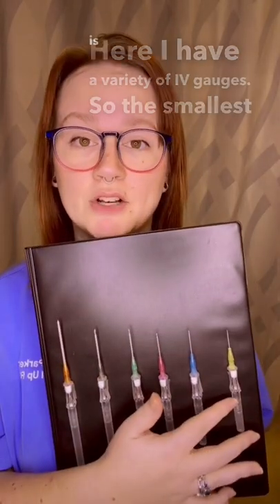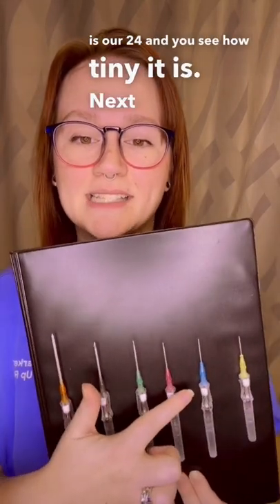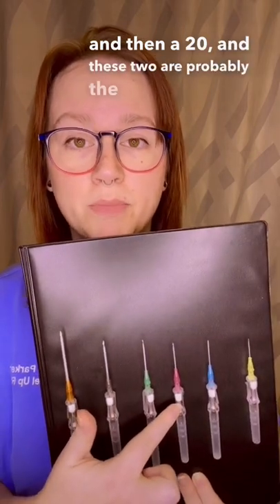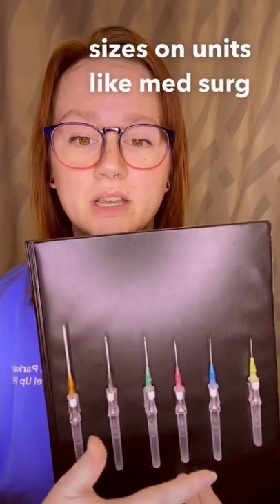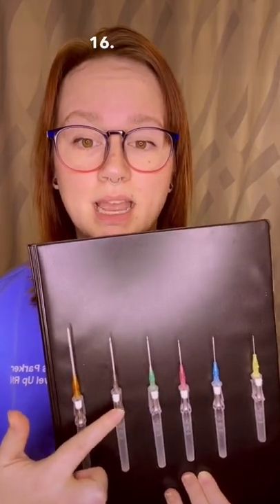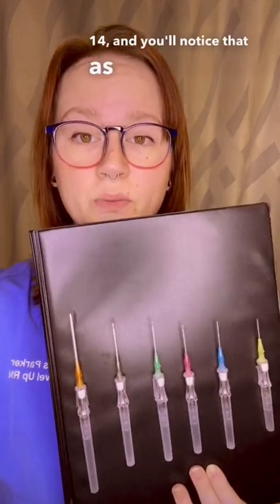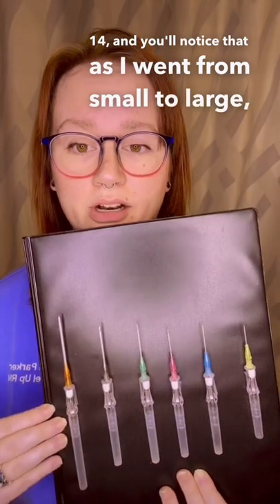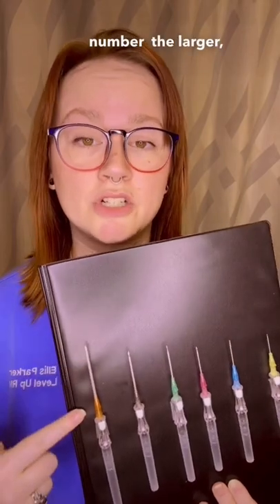Ellis is back at it AGAIN this time diving deep into IV gauge sizes - Does size matter?⁠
Ellis Parker MSN, RN-BC, CNE, CHSE

📧 GET FREE RESOURCES TO HELP YOU PASS YOUR EXAMS, along with email-exclusive tips, latest video releases and new resources!

🗂️ NURSING FLASHCARDS - NCLEX Pack:
Get ALL of our flashcard decks AND the Level Up RN learning system in this amazing collection.